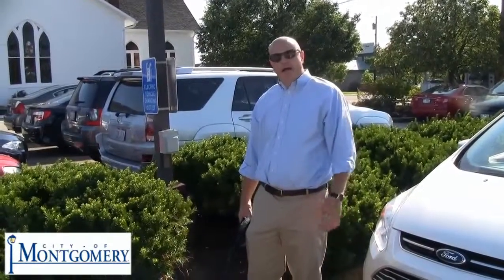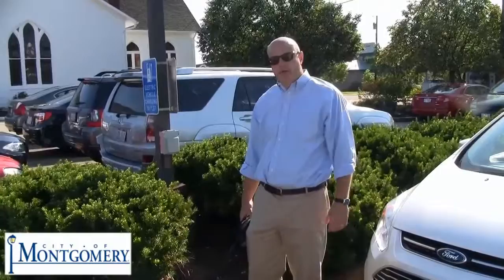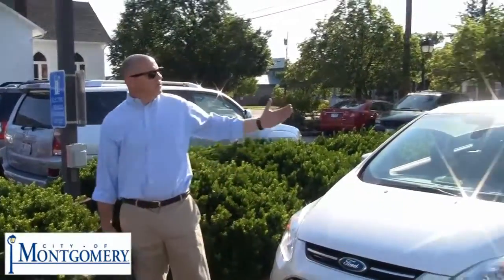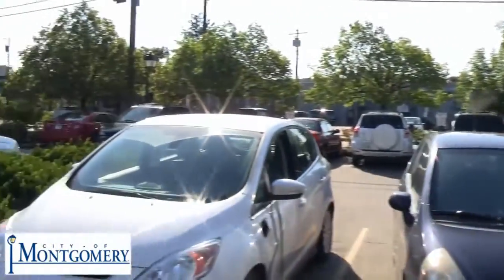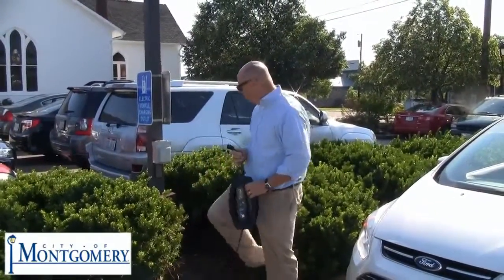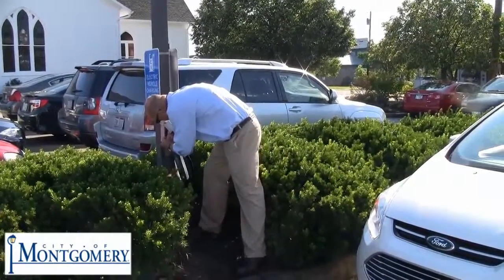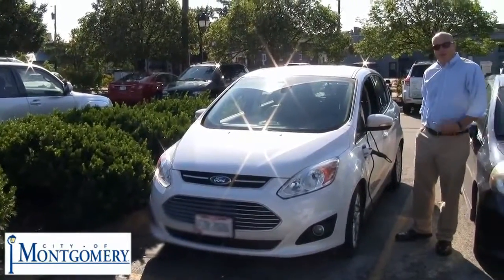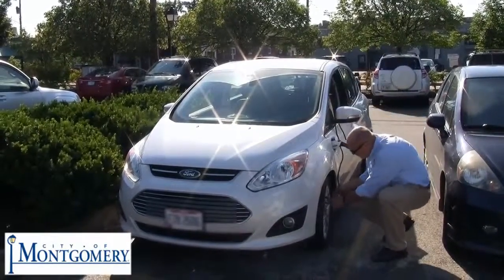EV Public Charging Station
The City of Montgomery has installed two charging outlets for plug-in, electric and hybrid, vehicles. The 110-volt, 20-amp outlets are located in the City parking area off Shelly Lane.
The new outlets are intended to make the business district more attractive to those with plug-ins by allowing drivers to top off their batteries while shopping or dining in Montgomery. One hour of charging will supply about three-to-five miles of driving energy.